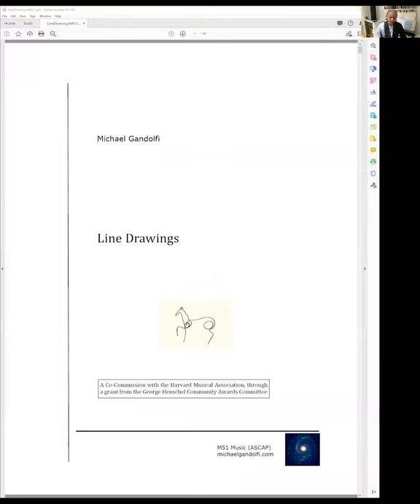Michael Gandolfi on his work "Line Drawings"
Composer Michael Gandolfi talks about his work "Line Drawings," featured on Juventas's Saturday, June 13, 2020 concert, "Alone Together."

"Alone Together" Concert
Saturday, June 13, 2020 at 8:00 PM  ​
Live Streamed on YouTube
Free and Open to All

"Alone Together" is the new, virtual finale of Juventas’s 15th anniversary season “Emergence." The concert brings ensemble musicians back together from the recording studio for the first time since the onset of the COVID-19 pandemic.